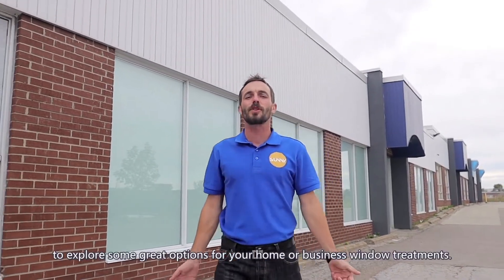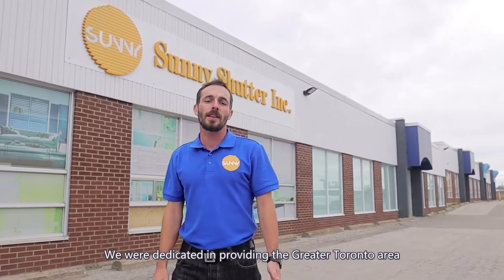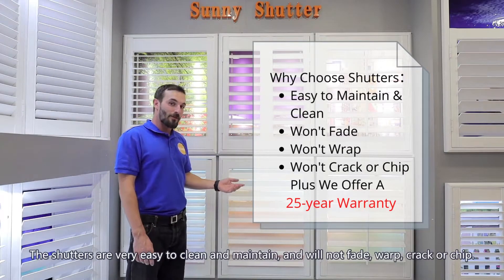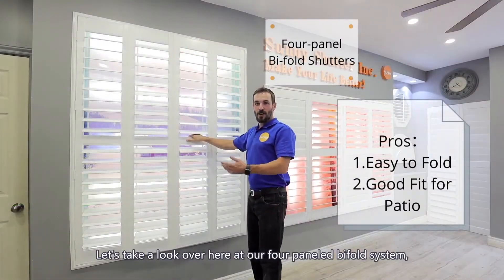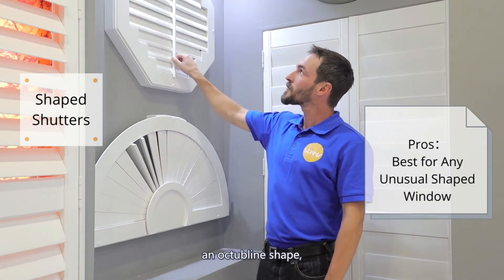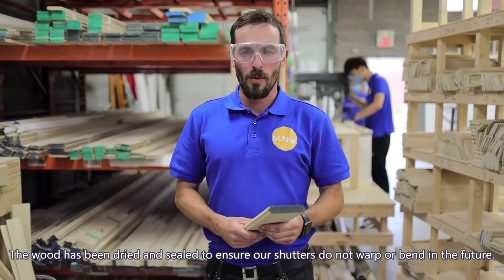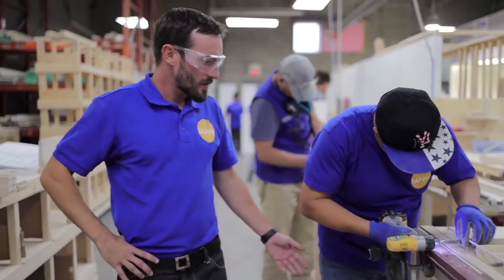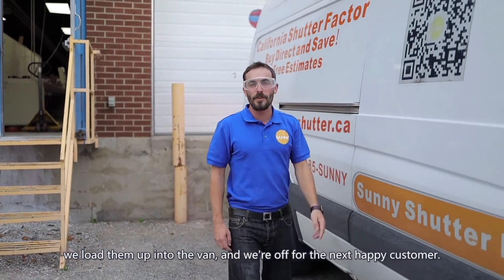A Tour with Chris from Sunny Shutter Inc.